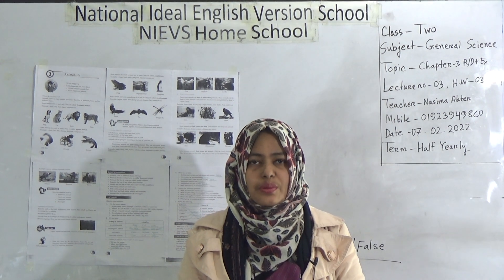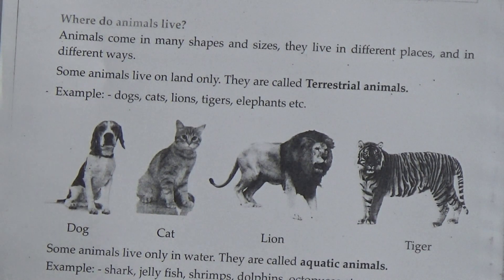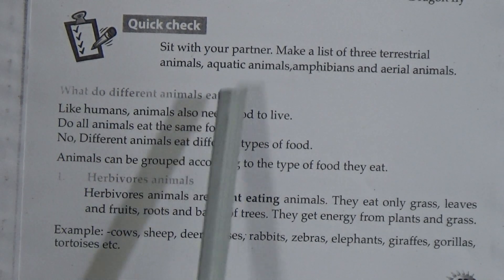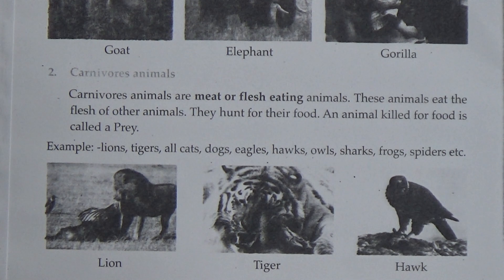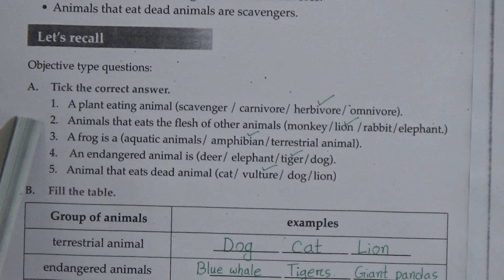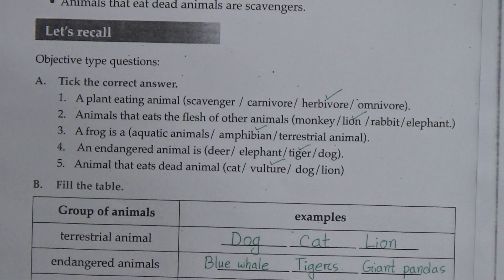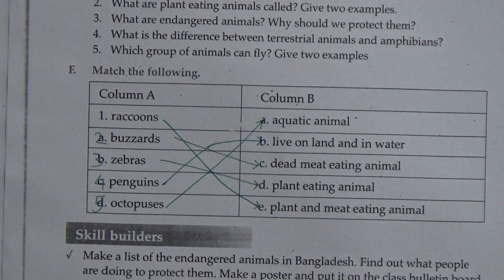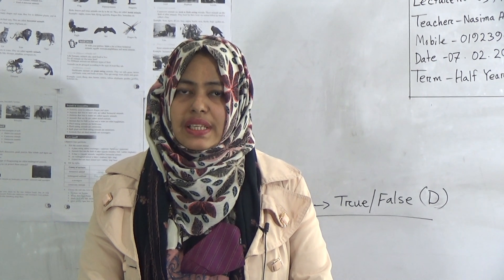Class: Two, Subject: General Science (Lecture-03), Topic: Chap-3, R/D+Ex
Class: Two
Subject: General Science (Lecture-03)
Topic: Chap-3, R/D+Ex
Teacher: Nasima Akter